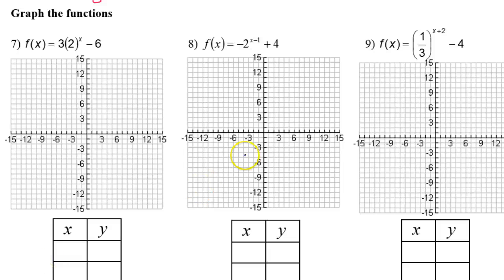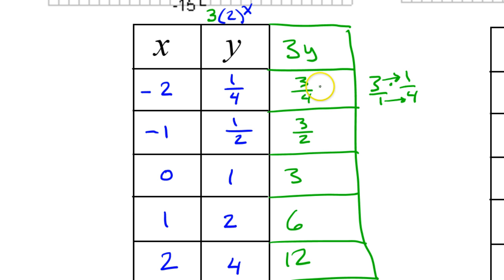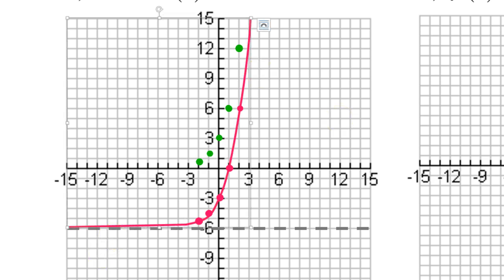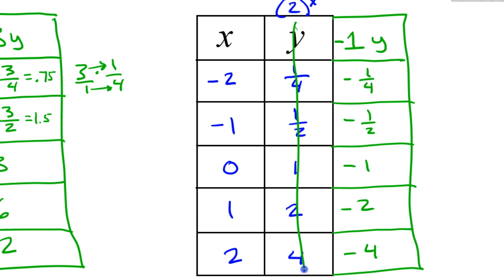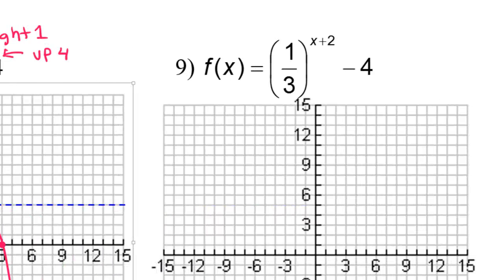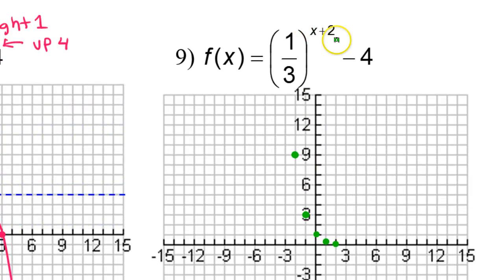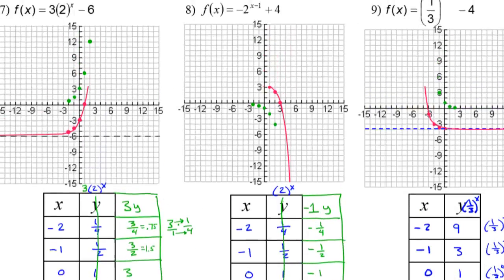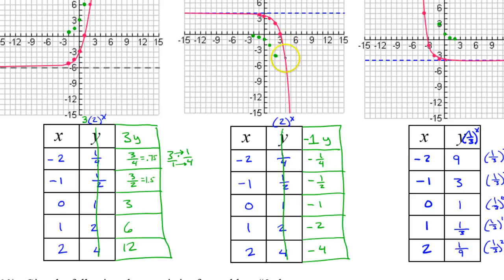Test C #7 to #11 Graphing Exponential Functions